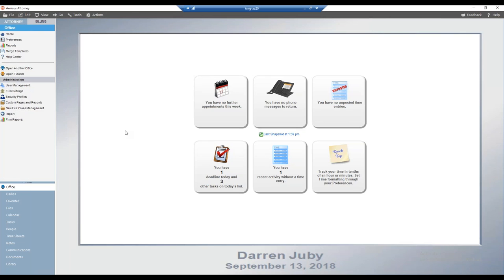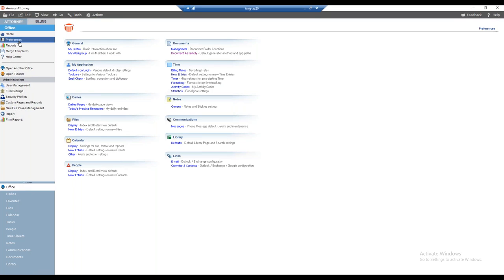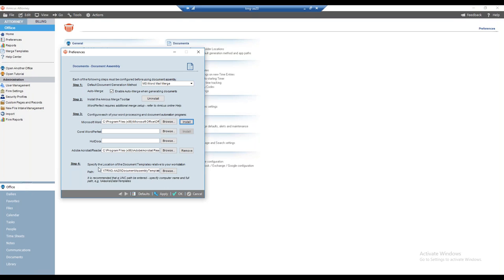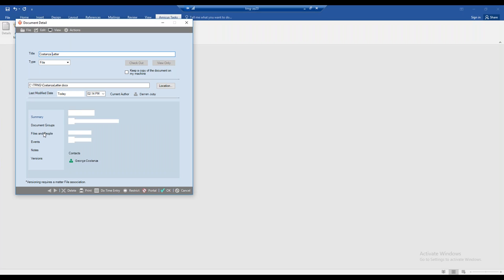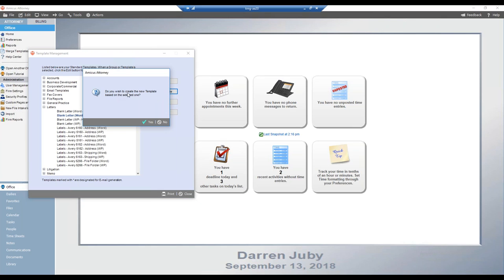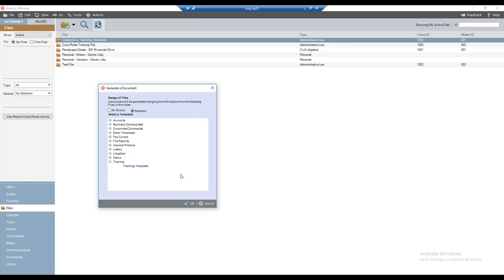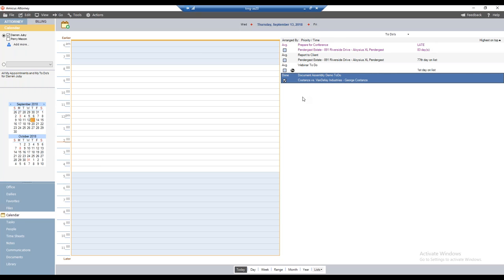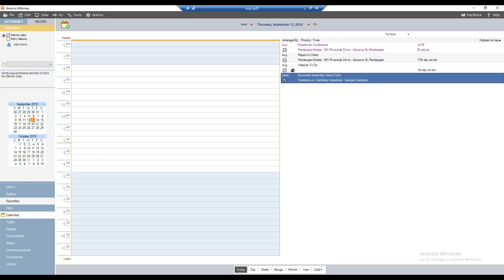Amicus Attorney Document Assembly Basics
In this 20-minute Free Training Thursday webinar, learn how to take full advantage of the Document Assembly functionality inside Amicus Attorney.